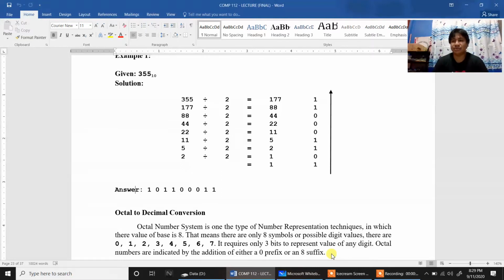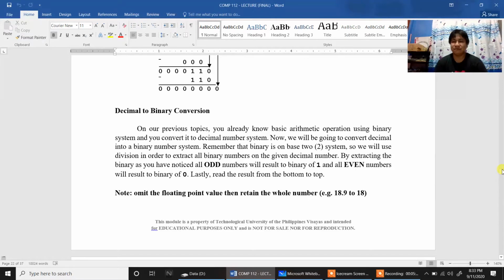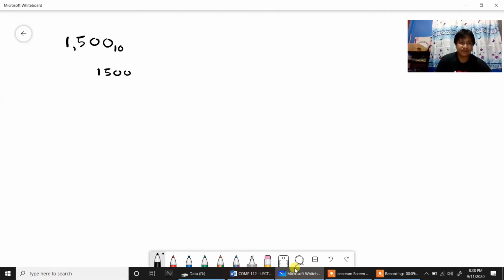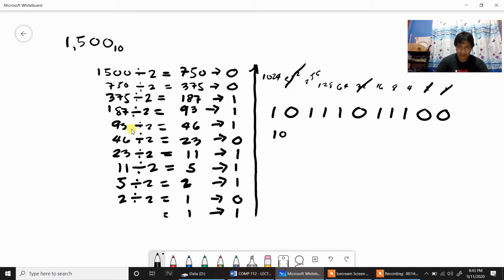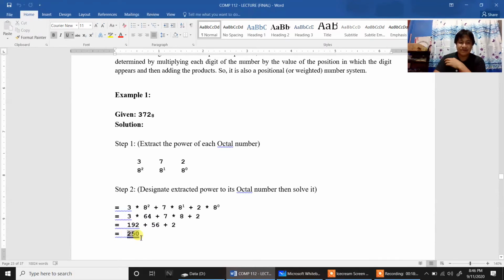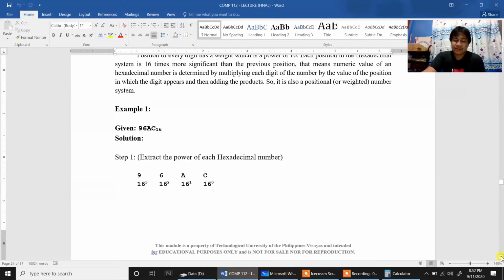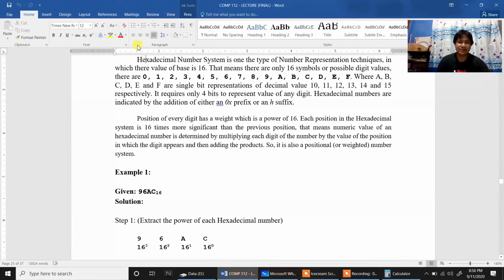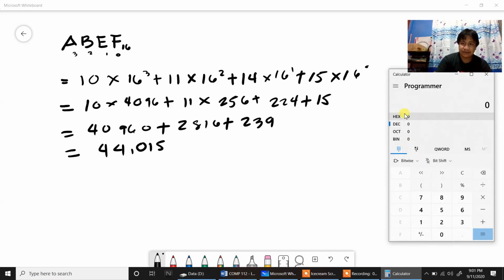Number Conversion Decimal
Hello students, this video presentation is created in order to assist you on how to convert Decimal to Binary number. It also include Octal to Decimal and Hexadecimal to Decimal conversion. Please watch until end.